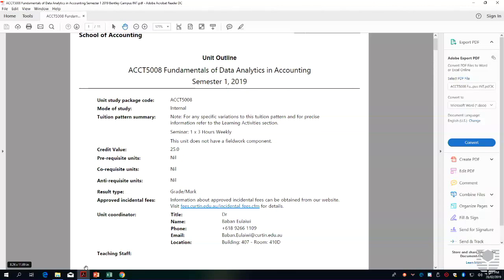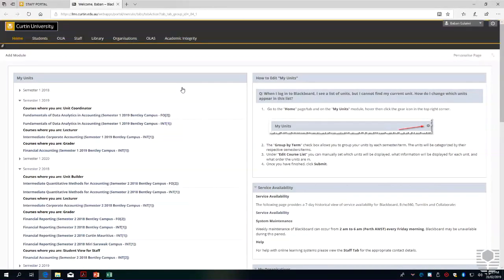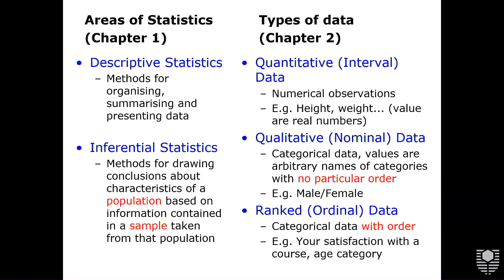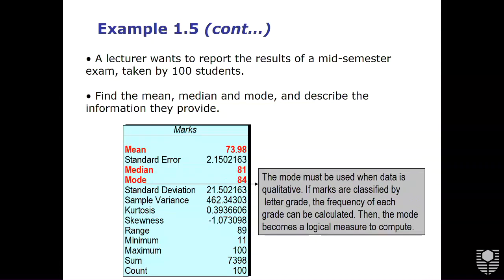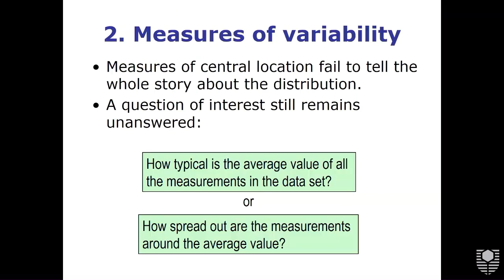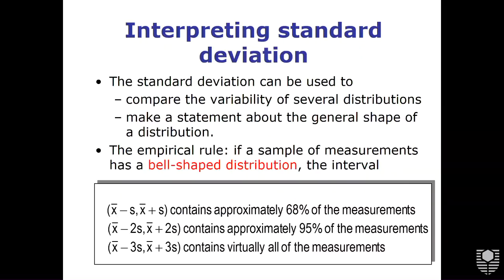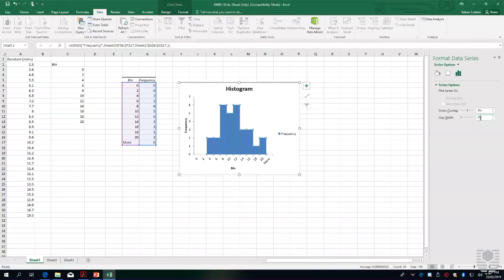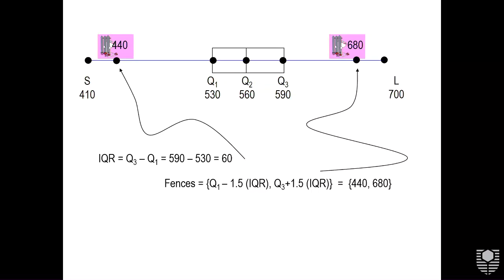ACCT5008 - Fundamentals of Data Analytics in Accounting L1